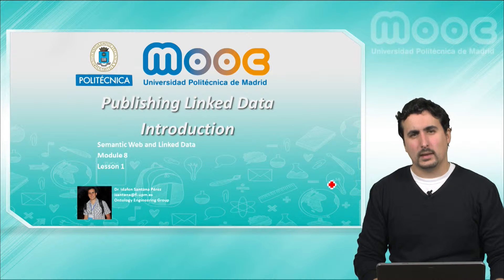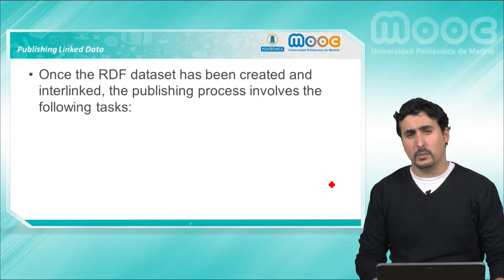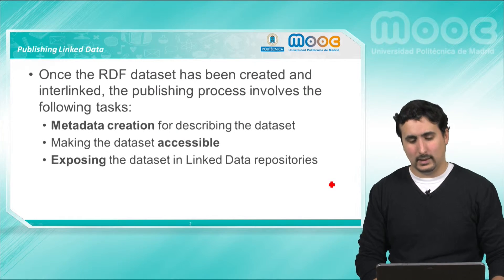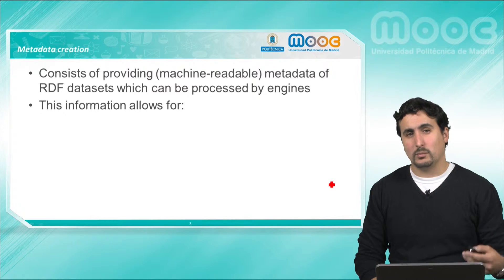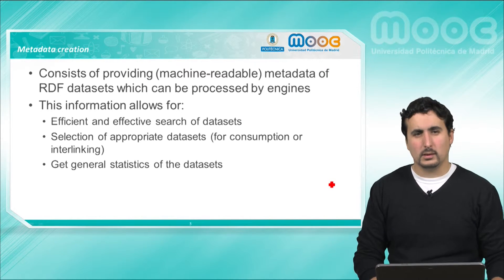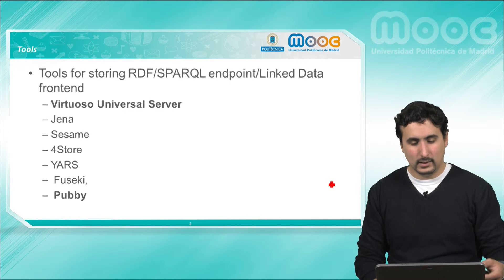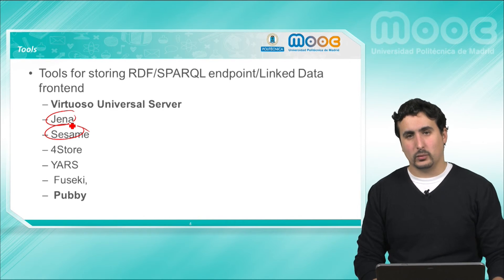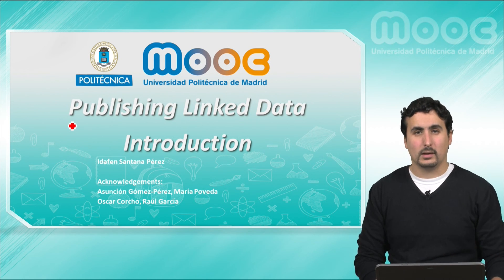MOOC Semantic Web and Linked Data 8.1